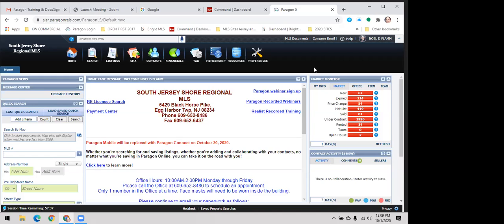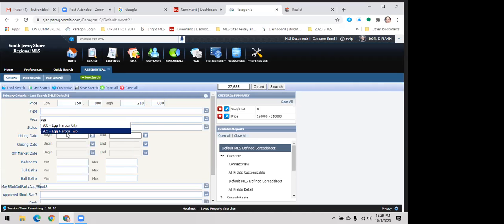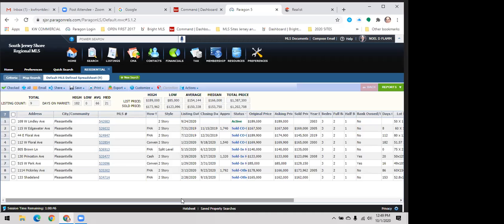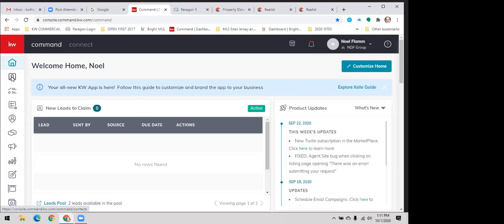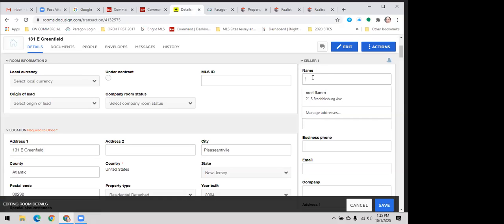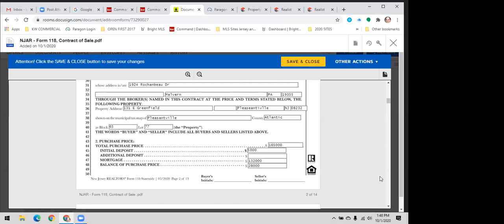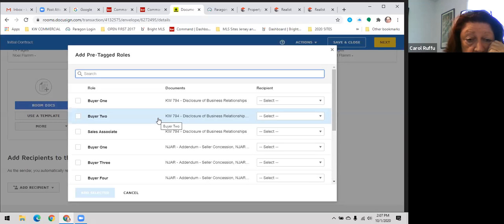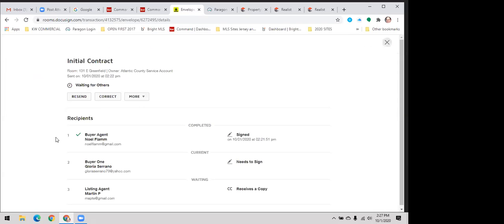Paragon Training & DocuSign with Noel - 10.1.20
Paragon & DocuSign Training with Noel Flamm on 10.1.20